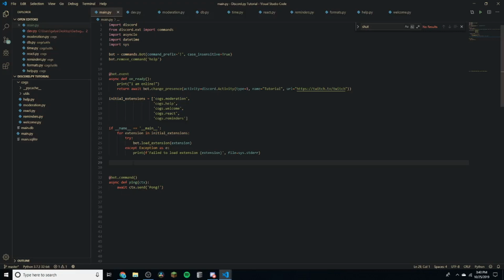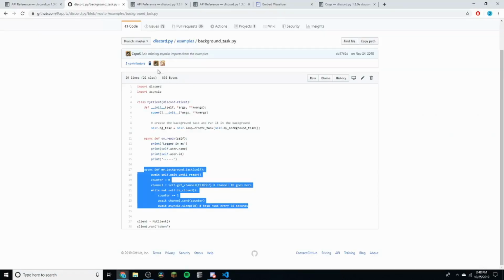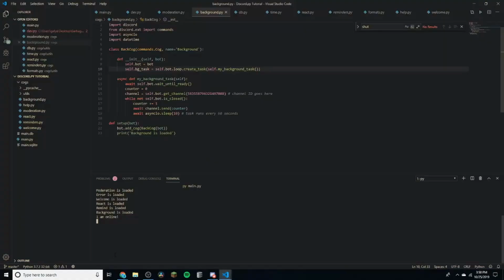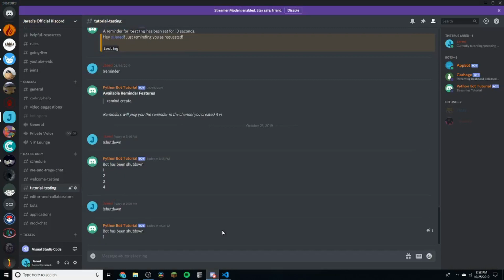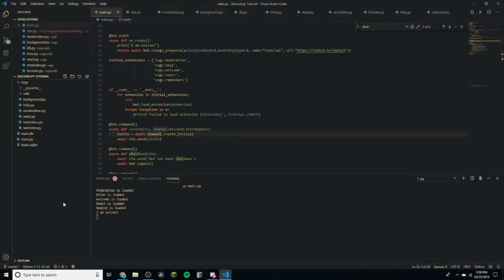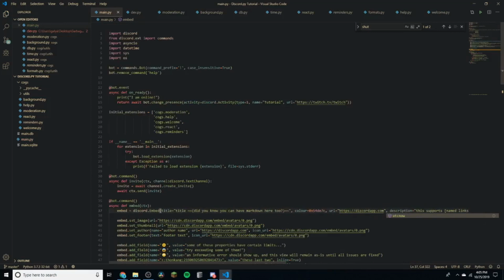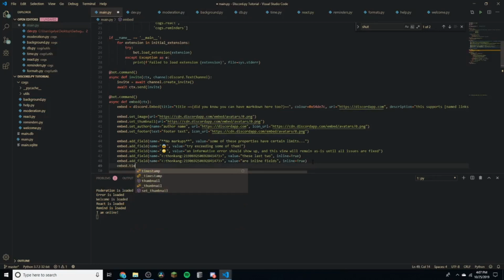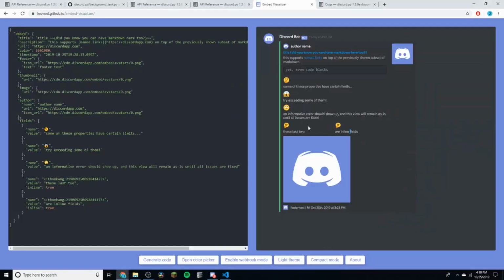Making a discord bot using Discord.py | Part 10: Misc Video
(If you have any questions or just want to have a chat with us)

Install discord.py ► pip install discord.py or py -3 pip install discord.py